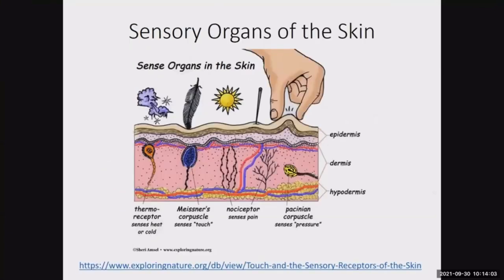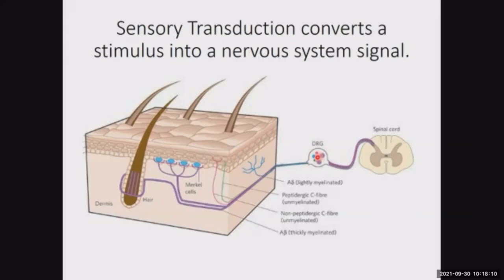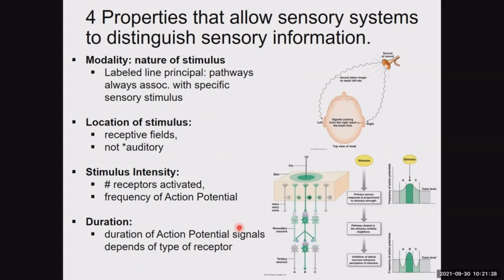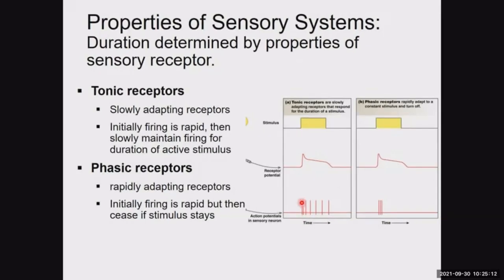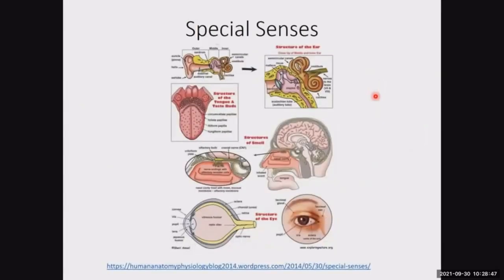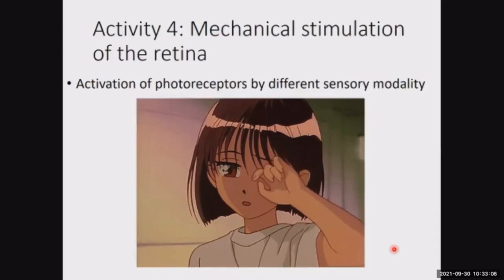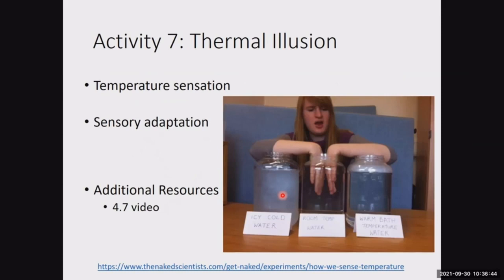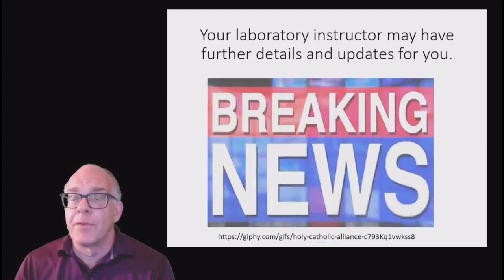Sensory Physiology Lab Overview